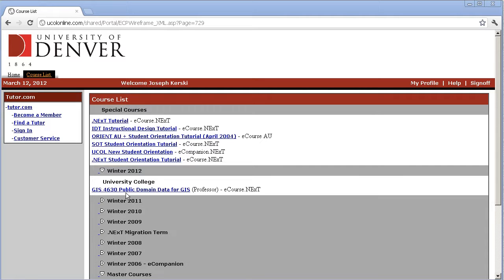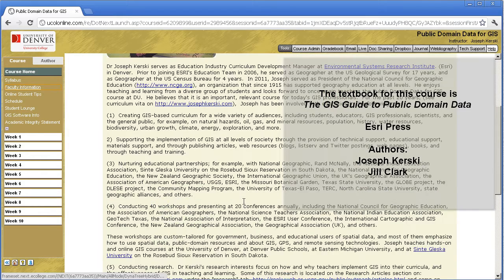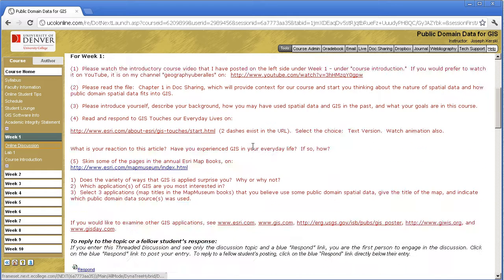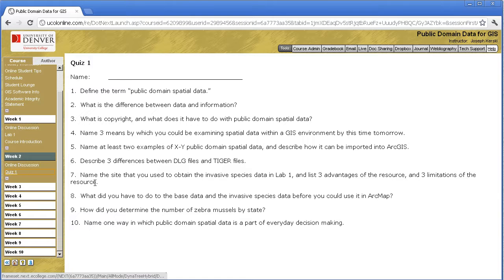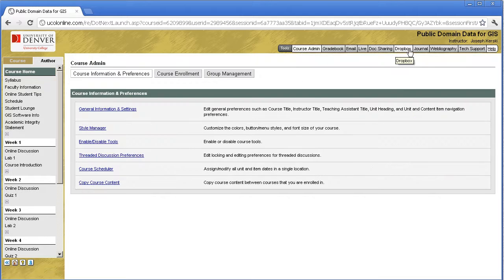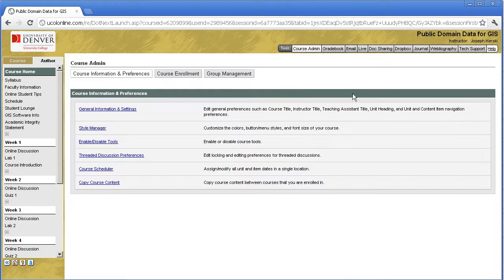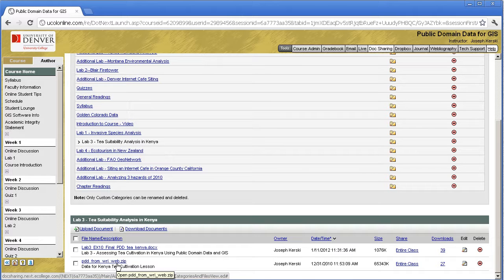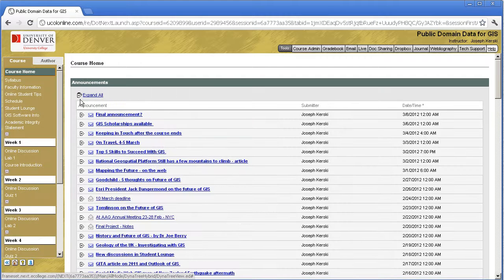Teaching GIS Online with eCollege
Teaching GIS Online with eCollege CMS